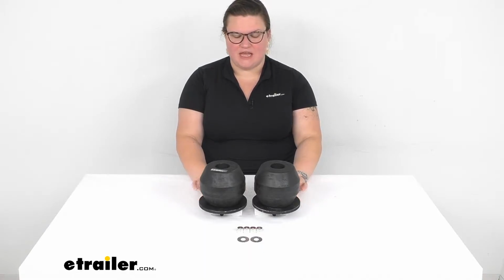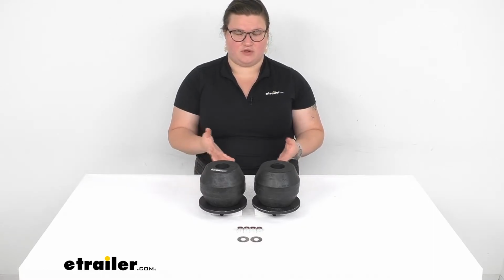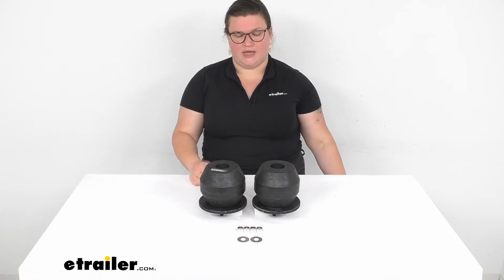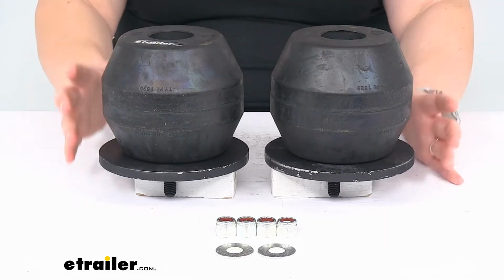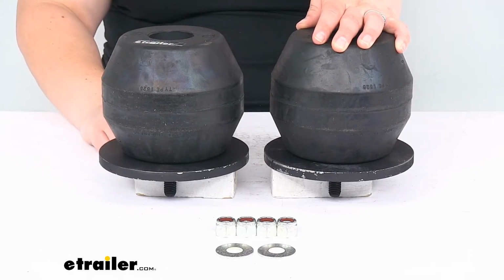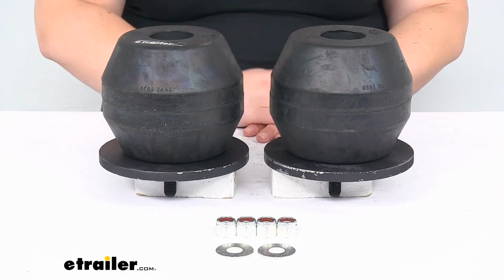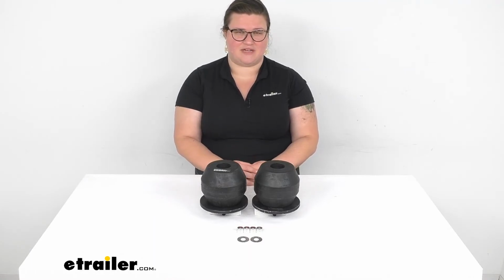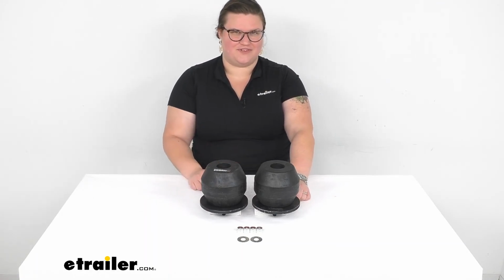etrailer | Breaking Down the Timbren Front Suspension Enhancement System-TMFGR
Ellen:                                                 Hey everyone. I'm Ellen here at etrailer.com, and we're going to be taking a quick look at the Timbren front suspension enhancement. These are going to be some springs to put in the front of your truck to help give a little bit of extra support for your OEM suspension. A lot of times, whenever you're carrying extra loads, it can put a lot of stress and strain on those OEM components and it can cause them to fail prematurely. Also, gives you a rougher ride as you're going down the road. This is going to help to alleviate those issues and make sure that you're able to tow as much as you can with your vehicle as possible.

These are custom fit for some of the Mack Trucks, so they're going to be those bigger rigs, probably going to be used for all kinds of things from long haul towing, maybe fifth wheel towing or dump trucks, and things like that.These do go on the front axle. So, especially, if you're going to have stuff kind of coming up over the cab, putting a lot of weight there, or maybe putting something on the front end, that's going to be adding to the normal weight of your truck. This is going to be a great fit for you, or maybe you just kind of have an uncomfortable ride as it is, so this is going to help to give a little bit more cushion to your rig as you go and down the road. So let's take a closer look at these guys. They should help to level out your vehicle as well.

Whenever you're putting a lot of strain on your truck can cause that to sag down, so this should bring us back to factory ride height, pretty simple design.There's just a bolt that's attached at the bottom, and then there's a bolt that goes into the spring itself so we'll attach that to a factory mount in your vehicle. No drilling required, no welding or anything like that, just bolts right into place, and then gives you two nice, very durable rubber springs to help to absorb that shock from the road, and again, give you that more comfortable ride. It also does help to stiffen up your suspension a little bit so, as you're turning, you shouldn't have as much sway, should give you a more stiffer feel as you're going in and reduce that kind of body roll that you can typically experience. Comes to everything you see laid out here minus these little blocks. These are just to lift these guys up, but it's just the spring with the metal perch and then the hardware to attach it.The capacity for these springs is 15,000 pounds.

Keep in mind though that that does not increase the overall payload or the weight carrying capacity for your truck. That's just there to help support that amount of weight. They are covered by a limited lifetime warranty. And again, as far as the fit, they are for Mack Trucks, not all. To see the complete list that these fit, or to make sure that they fit, use our fit guide here at etrailer.com.

It's going to be that bar at the top that allows you to put in your year, make and model, and then go from there. But these are going to fit the Mack Trucks, Granite and Vision, for a couple of different years. So again, double check with that fit guide to make sure that these are fit for you. I hope this has been helpful in deciding if these are going to be the right solution for any kind of issue you're having.